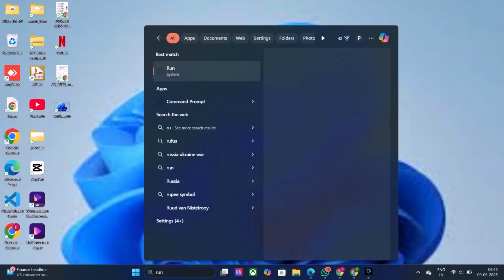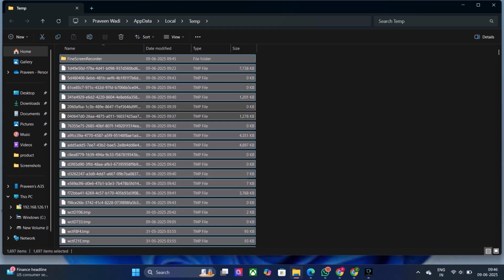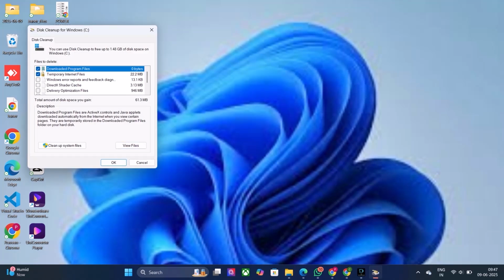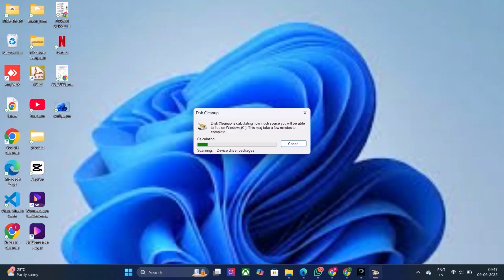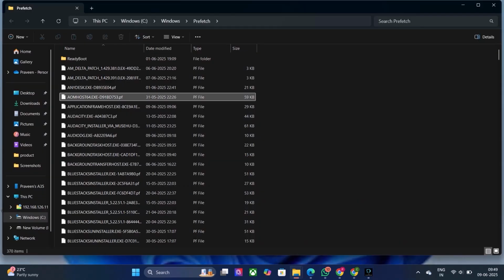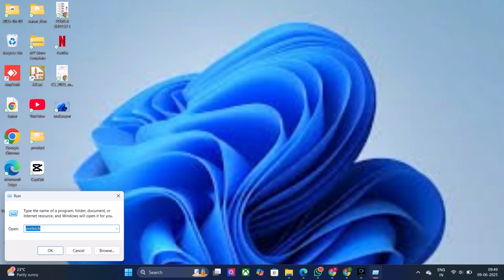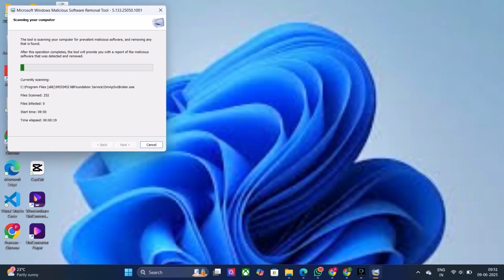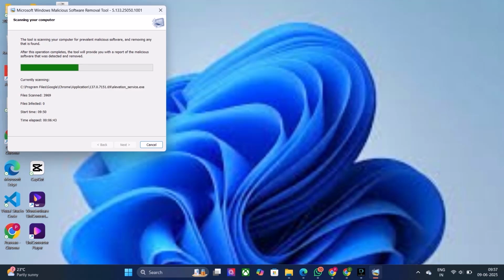How to Make Your Laptop FAST (5 Quick Fixes–2025-2030 Guide)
How to Make Your Laptop FAST (5 Quick Fixes – 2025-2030 Guide) | how to make fast laptop windows 10

Hey guess well come to my channel in this video I well show how to fast Loptop using simple 5 steps make 10x faster (windows 11,10 ) in this video covering :

  How to delete junk file in5 steps
1) Step 1 :-%temp%
2) Step 2 :-prefetch
3) Step 3:-cleanmgr
4) Step 4:-tree
5) Step 5:-mrt
how to fast loptop
how to make lag free loptop
how to make pc faster 10x
laptop working very slow windows 11
laptop lag problem solution windows 10
windows 11 slow startup
windows 11 slow performance fix hindi